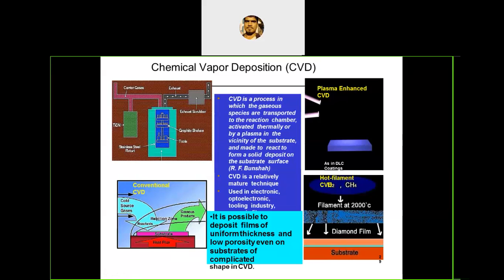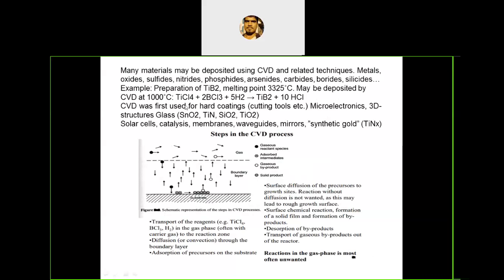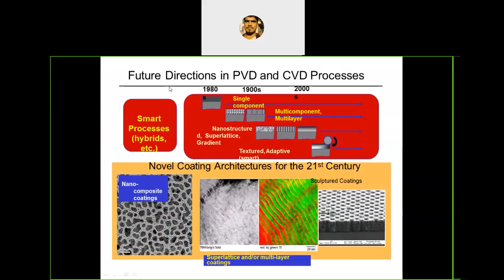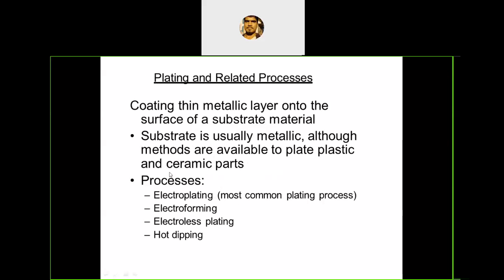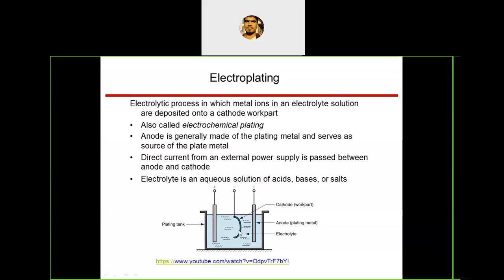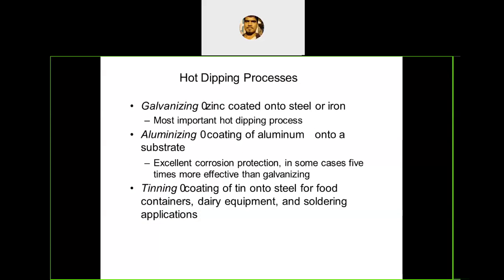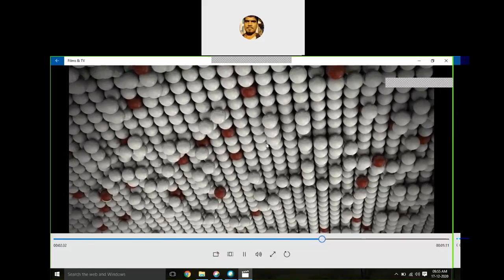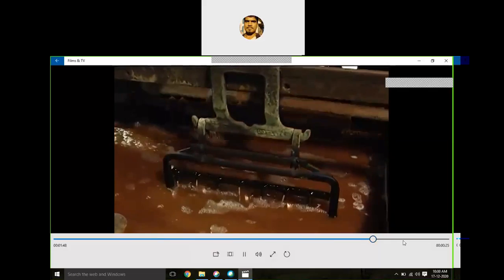Tribology # 5th module @ 8th class